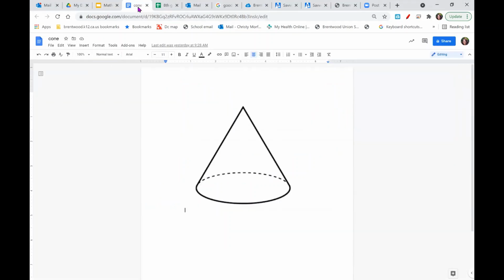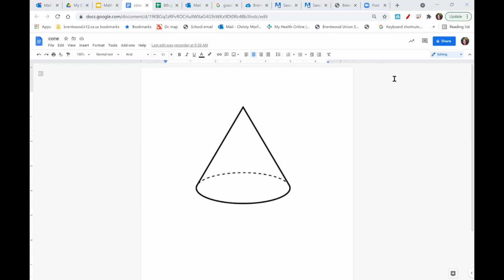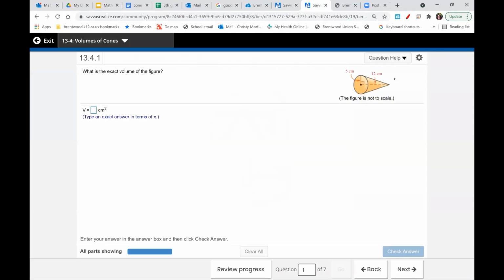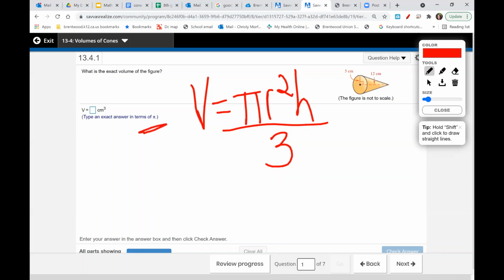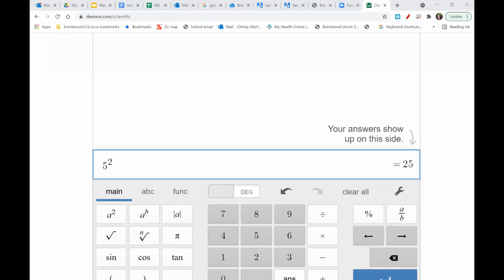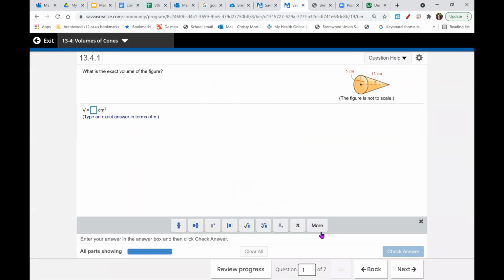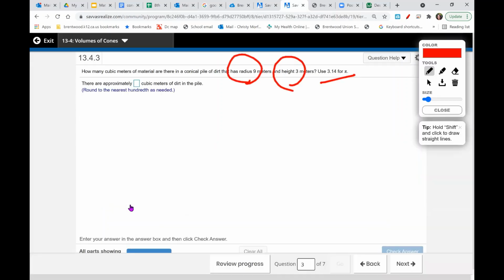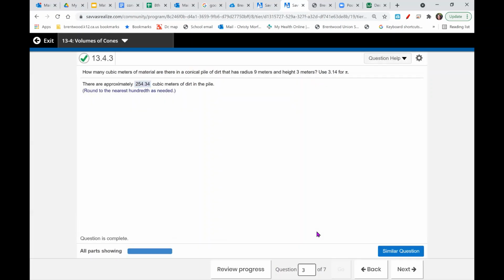13 4, Volume of Cones